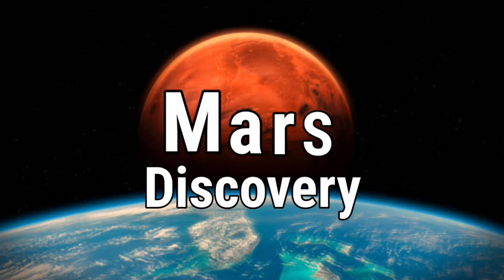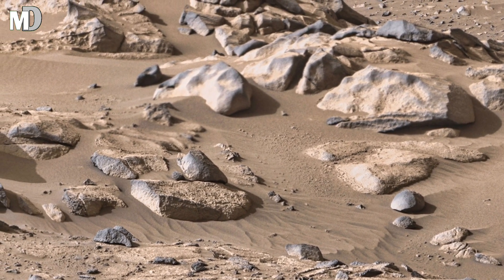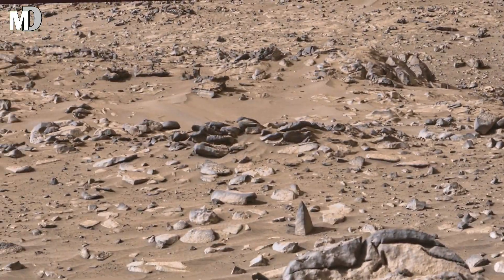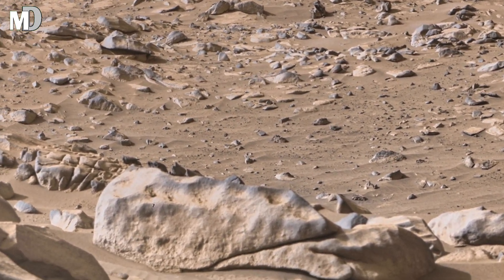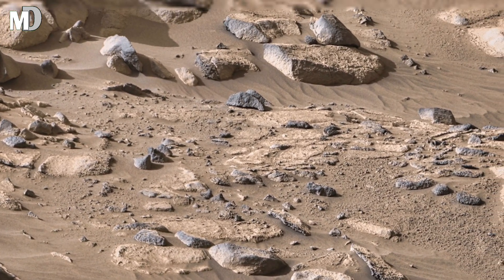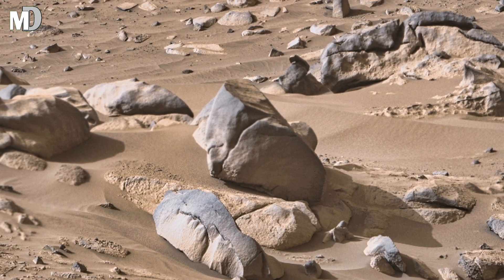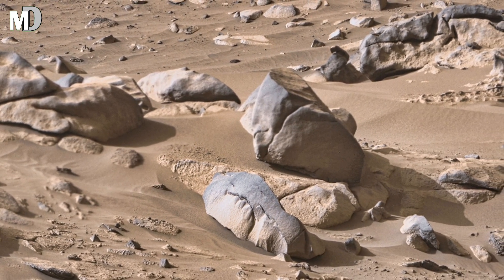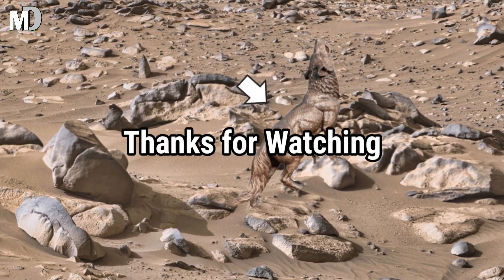Mars Rover Perseverance | NASA’s Amazing New Clip video Sends Stunning Rocky Surface Views of planet